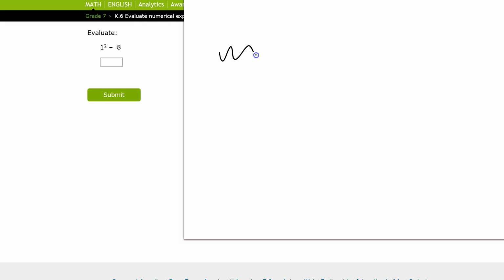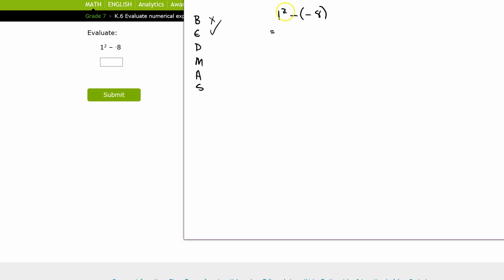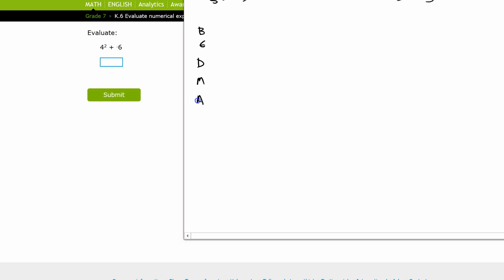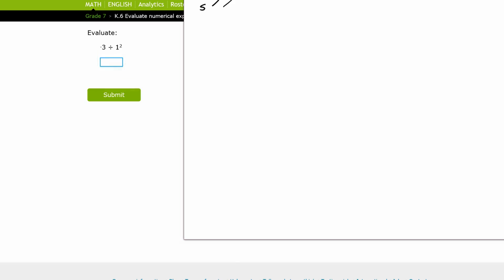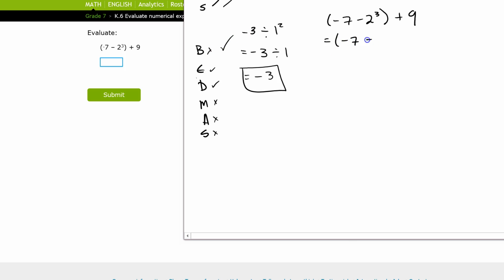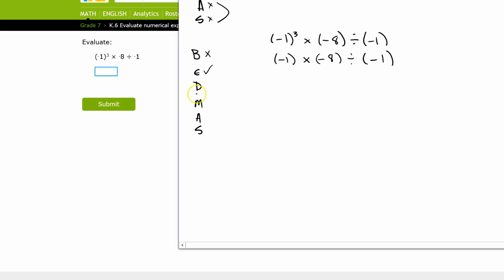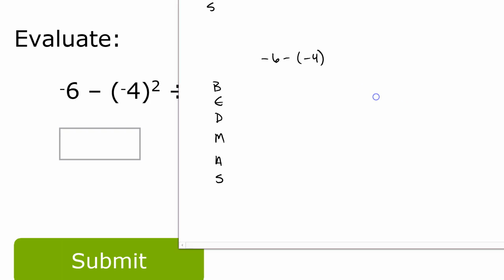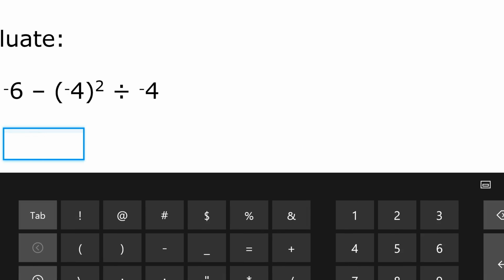3 3 Order of operations 2